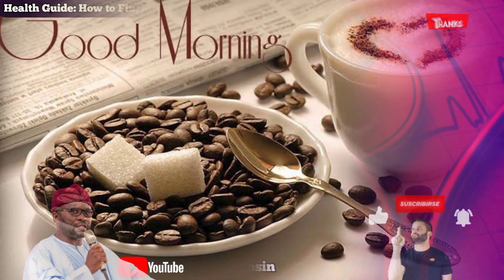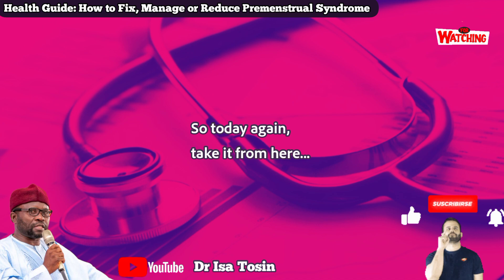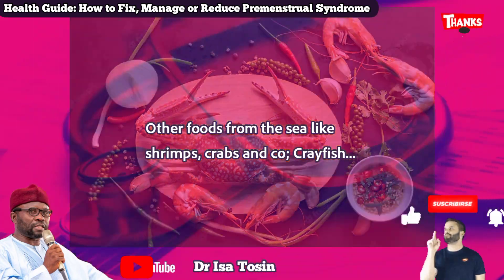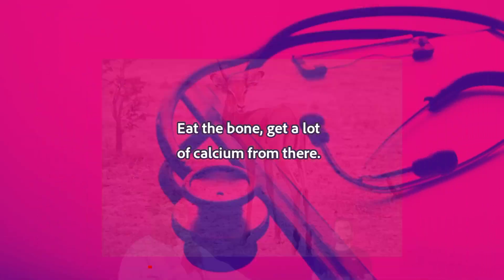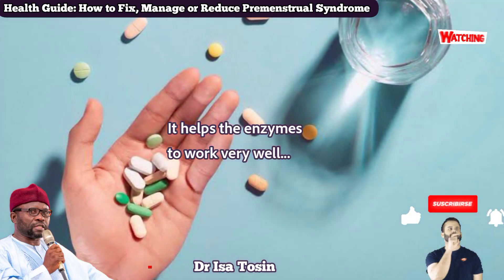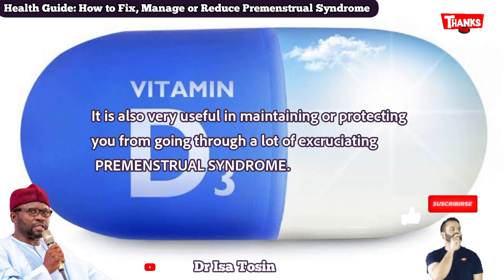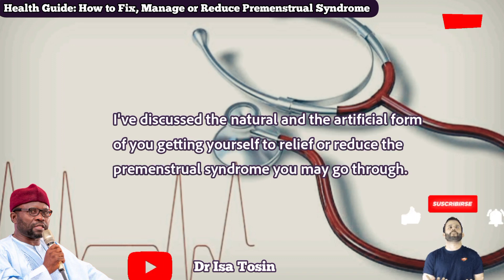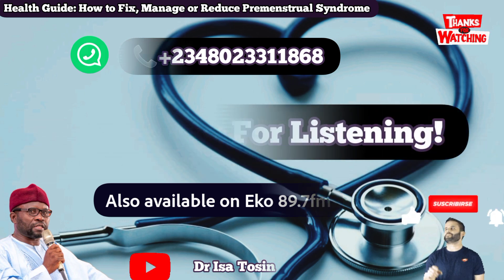How to Fix or Manage or Reduce PMS - Dr Isa Tosin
Health Guide. As a lady how do you fix your Pre-Mesntrual Syndrome and reduce the challenge or pain you undergo every month.
Watch Dr AbdulMujeeb Isa Tosin in this video.